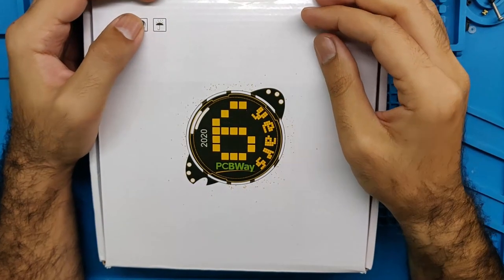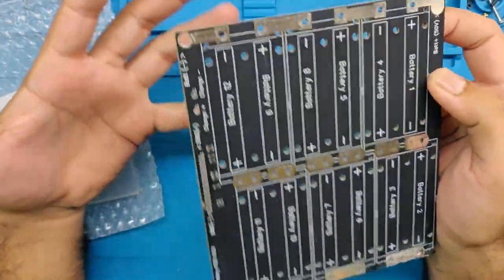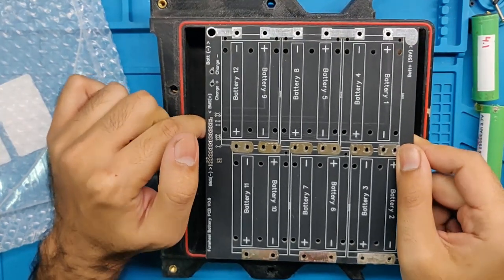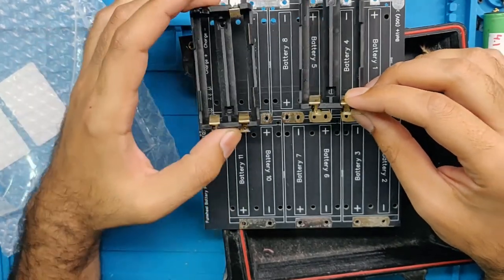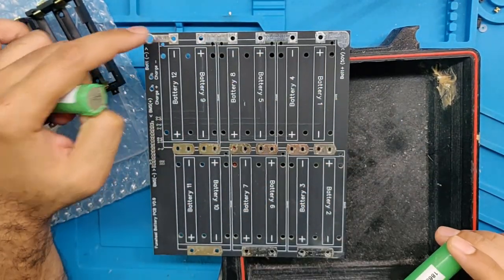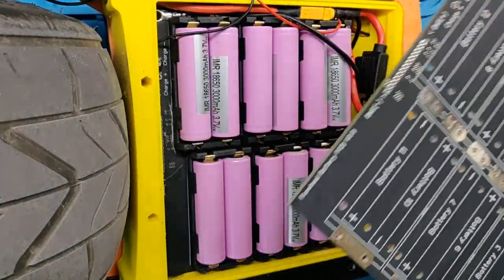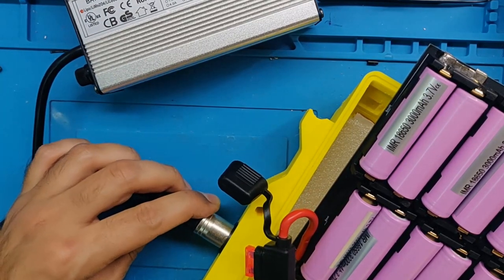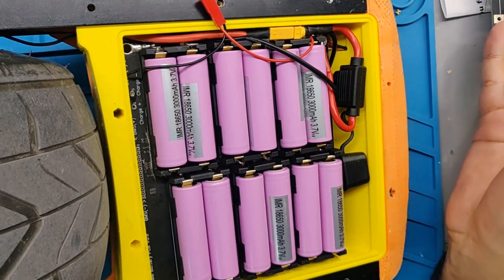A PCB that is a 12S2P battery pack - Can this work?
If you wanna build a Funwheel, start from the first video in the playlist. I have got a whole list of parts you need!

This is a project I have been working on for a long time.
A PCB that can hold a 12S2P battery pack for the Funwheel (DIY One wheel).